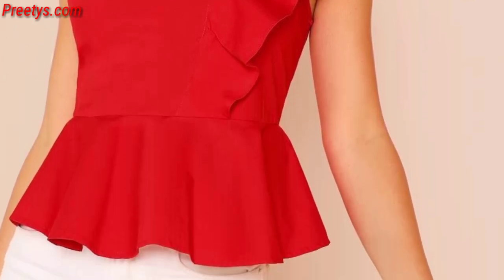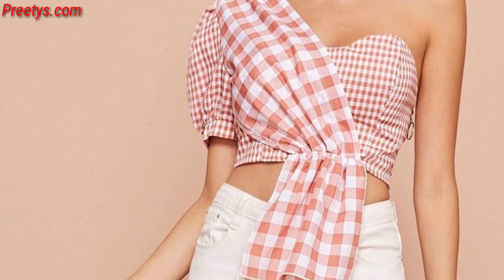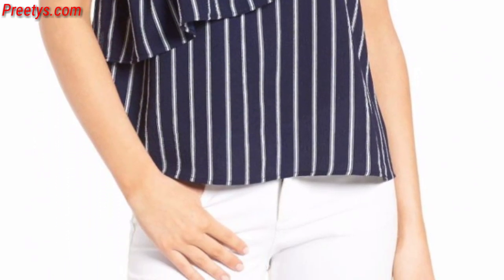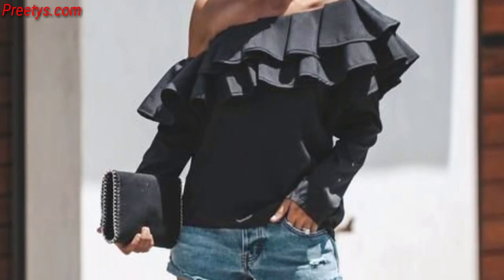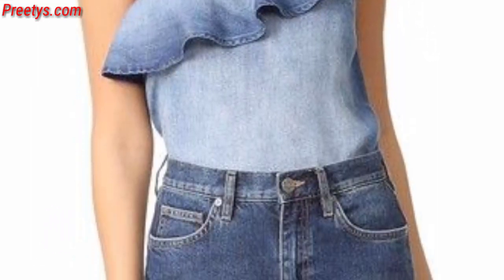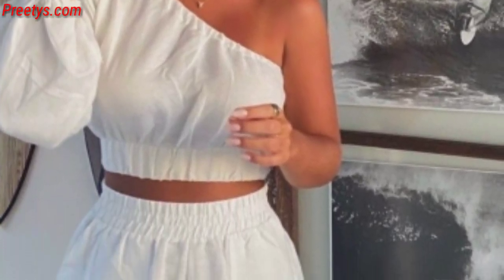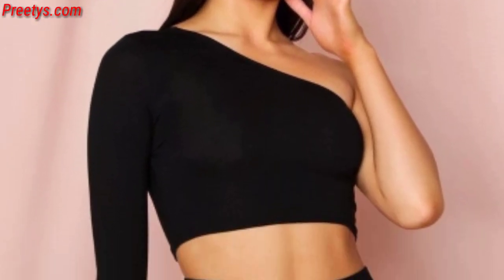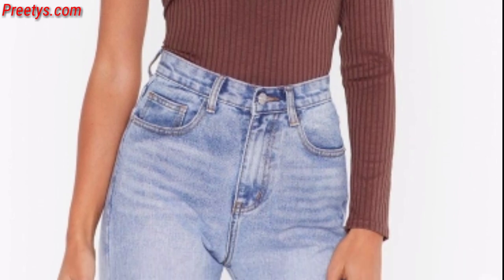Fabulous One shoulder top dresses Ideas | Collection For Girls|-Top de un hombro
Preetys.com